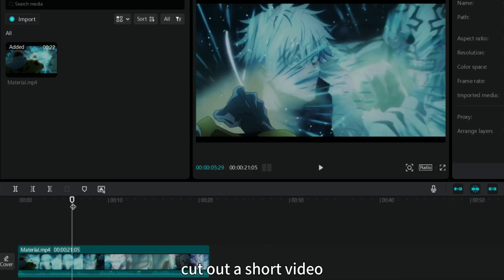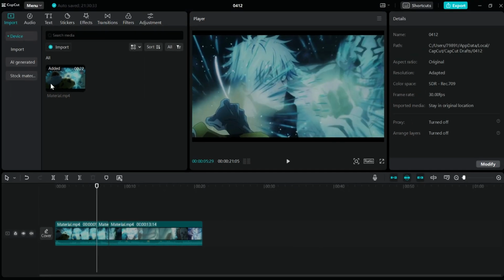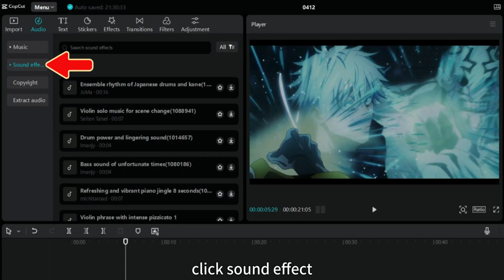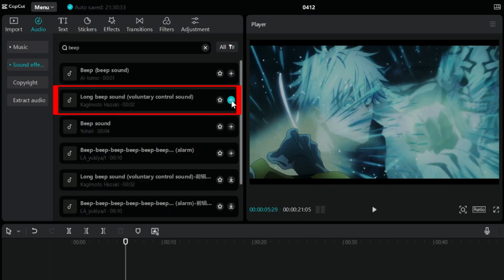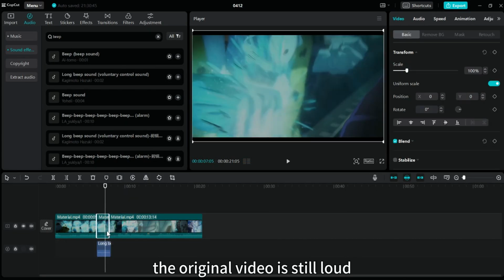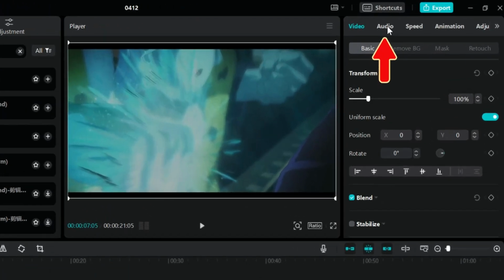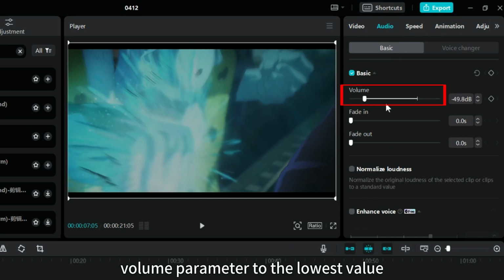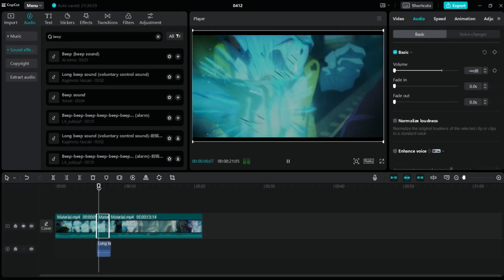How to Bleep out Words on CapCut PC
Need to Bleep Out Words on CapCut PC? We Got You Covered!
Sometimes your videos need a little... cleaning up. This video dives into two ways to bleep out unwanted words on CapCut for PC!
We'll show you how to mute the exact section with the bleep-worthy word, then seamlessly replace it with a classic "beep" sound effect from CapCut's library.